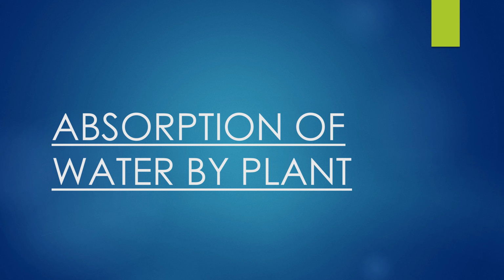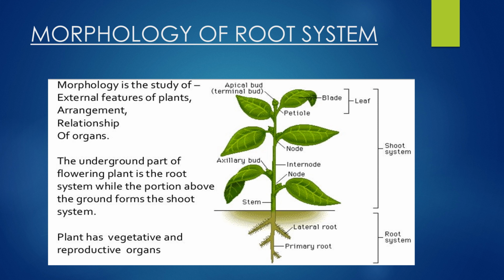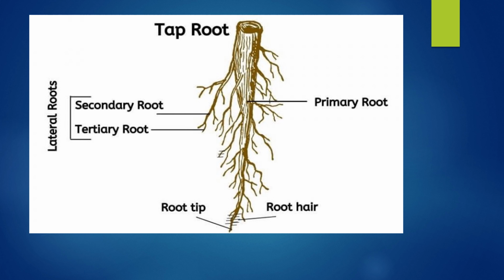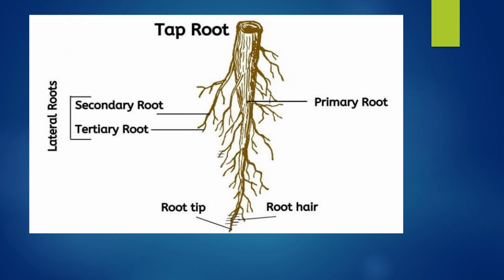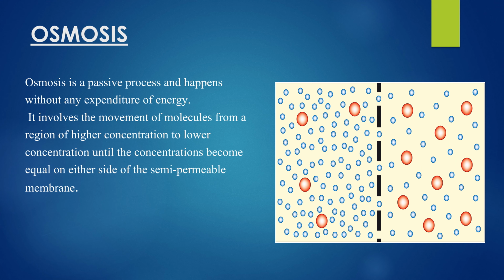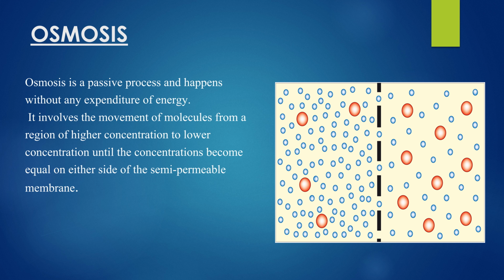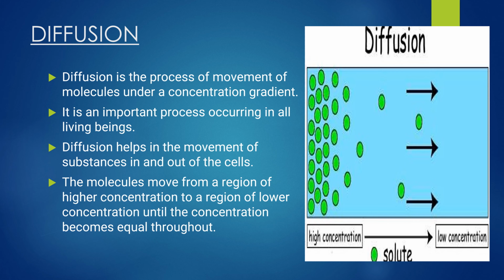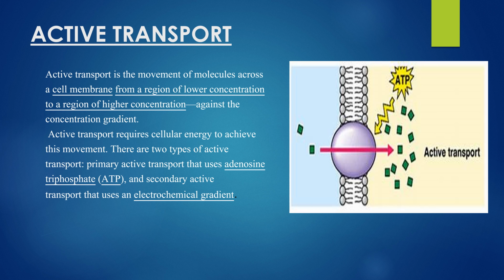Osmosis,Diffusion and Active Transport |Biology |Knowledge is Power!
This video includes: What is the absorption of water?
Morphology of Root system.
The function of Root Hair.
Difference between Osmosis, Diffusion and Active Transport.